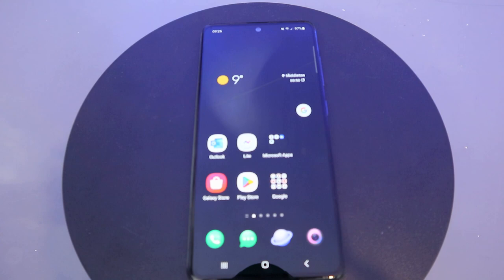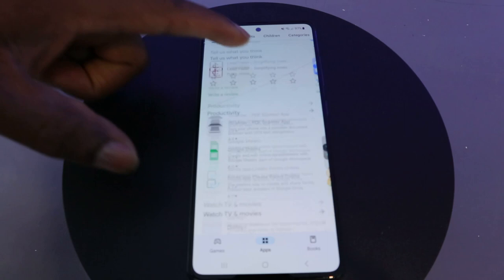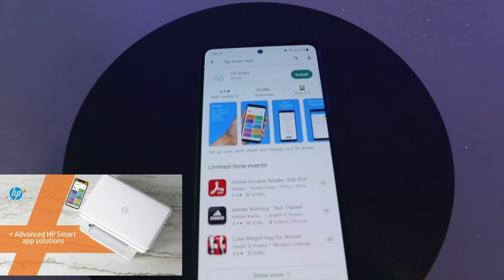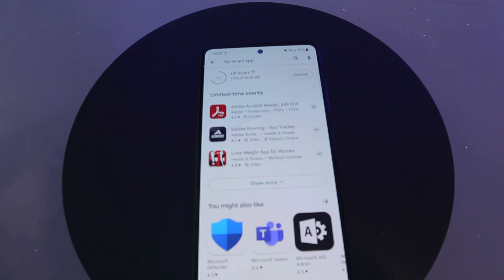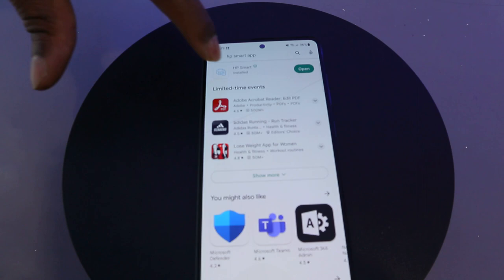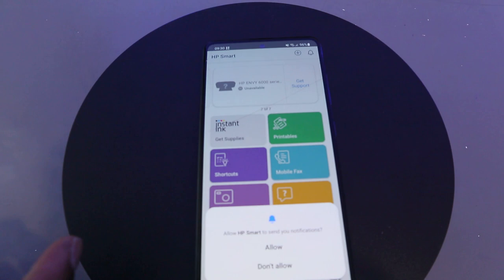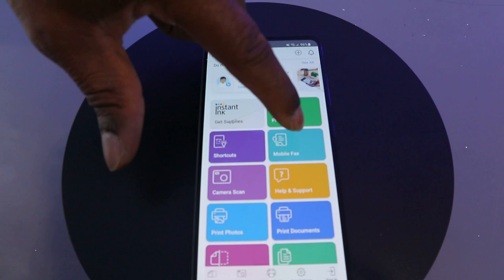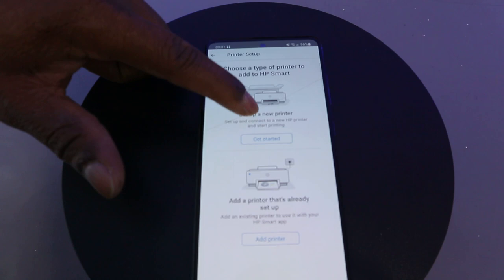How to Download / Install HP Smart App | # HP Smart App Free Download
This Video Review is How to Download / Install HP Smart App | # HP Smart App Free Download

HP Smart and your printer are better together, Scan with your camera
Easily scan files using your device camera and share to the cloud or email. HP Smart optimizes the image and allows you to quickly save or send it. Print documents and photos
HP Smart lets you preview and print to your personal or business printer. Save time with Shortcuts
Create one-touch shortcuts to speed up your repetitive tasks.

Check this out! Check this out!
Check this out! Check this out! the music?

Ink: 604